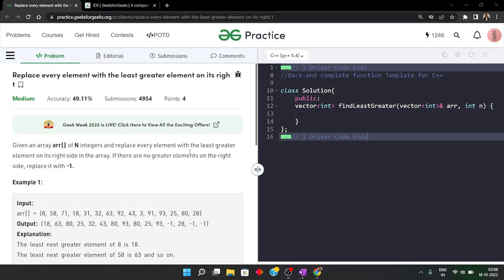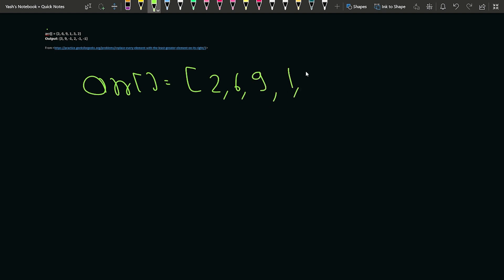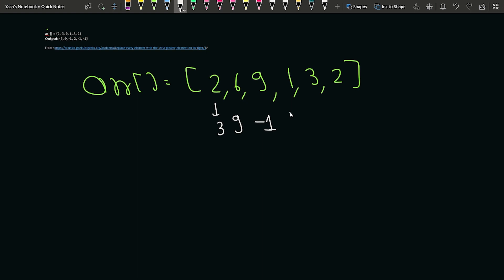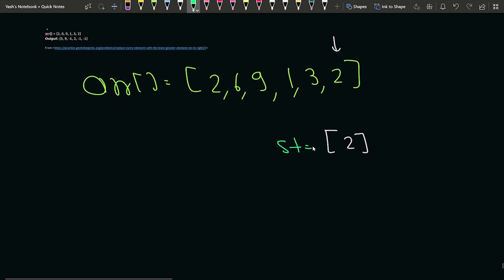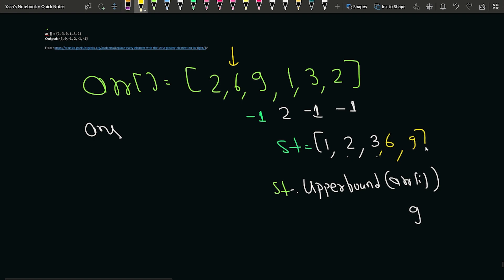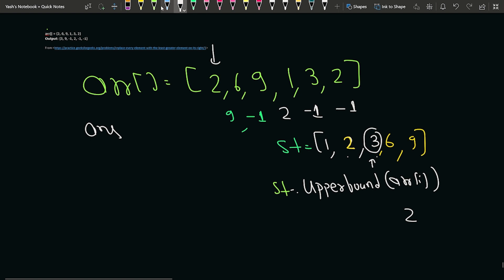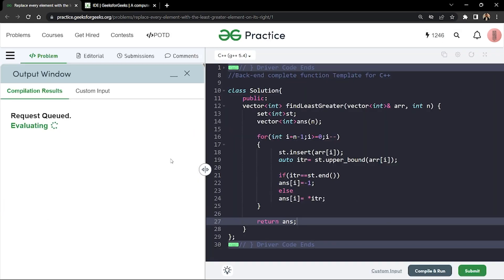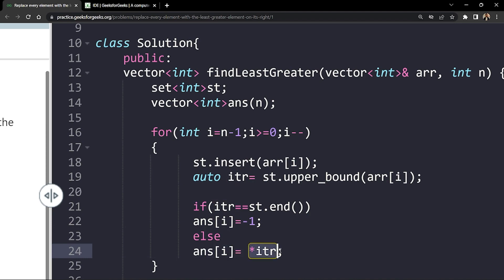Replace every element with the least greater element on its right | Problem of the Day: 17/10/22